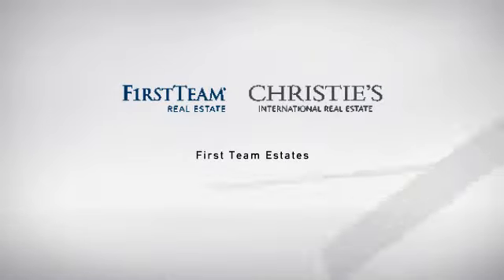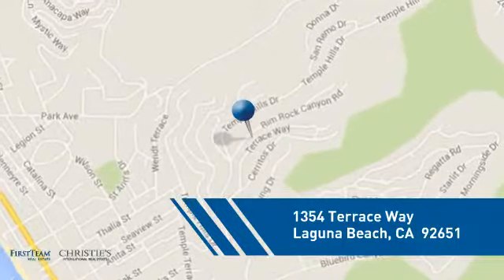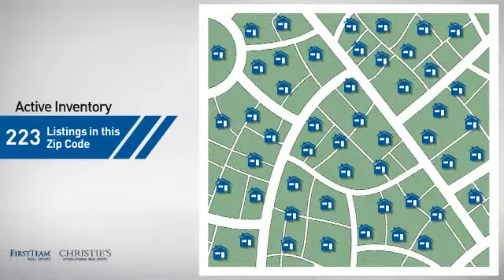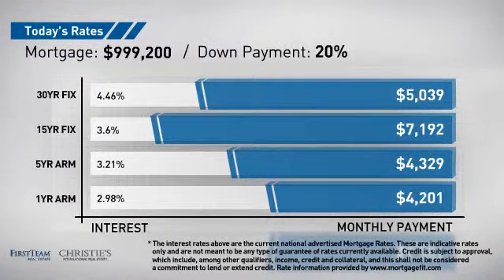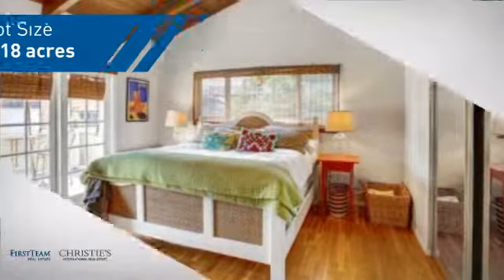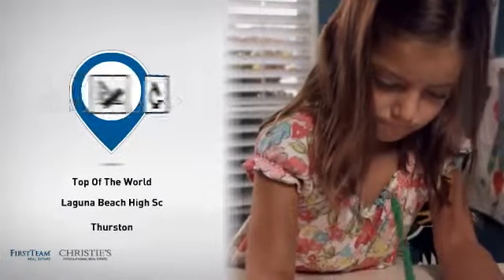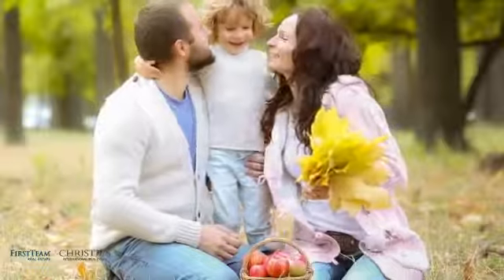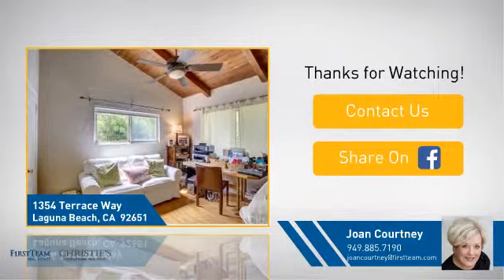1354 Terrace Way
OCEAN VIEW HILLSIDE RETREAT IN LAGUNA VILLAGE